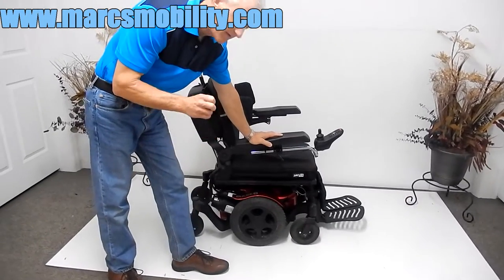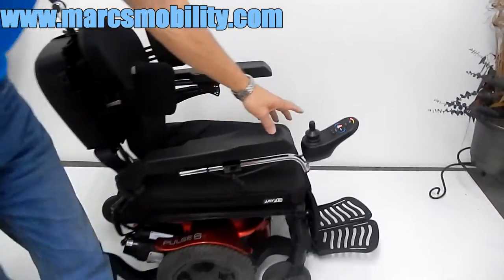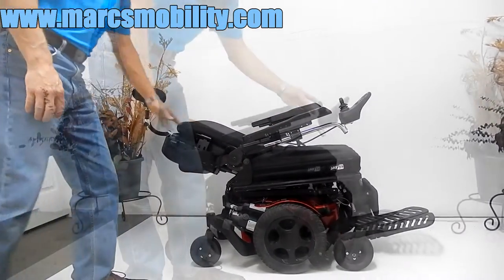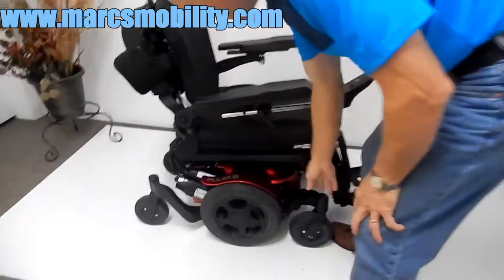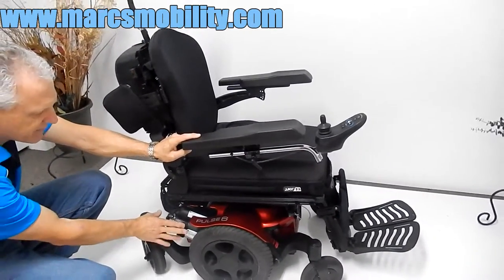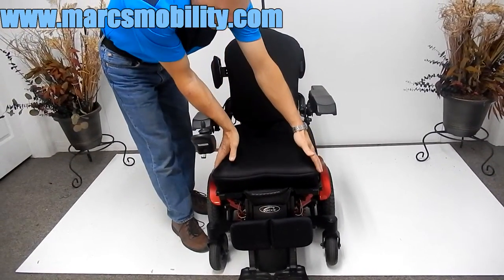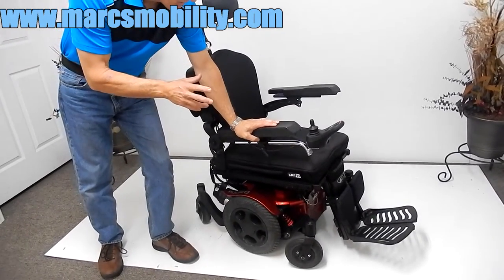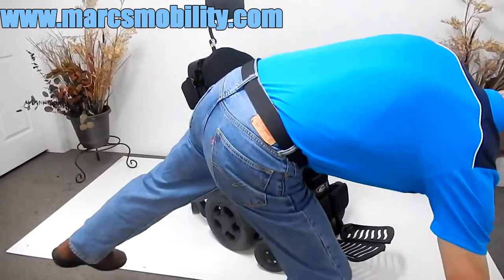Quickie Pulse 6 TILT RECLINE LEGS by Marc's Mobility